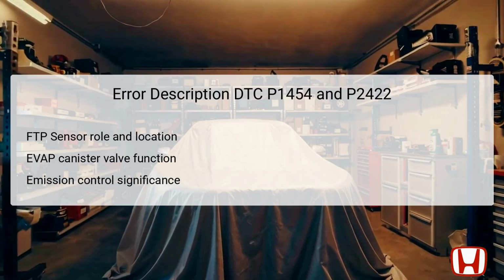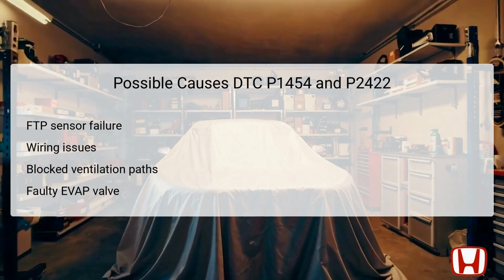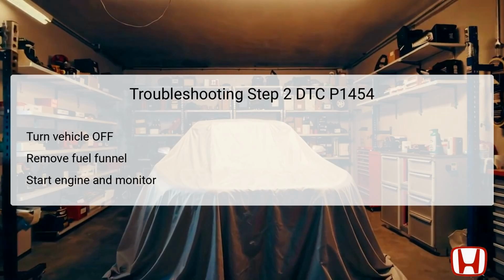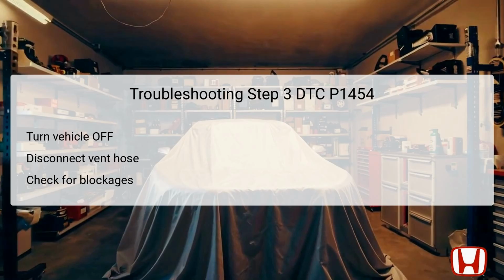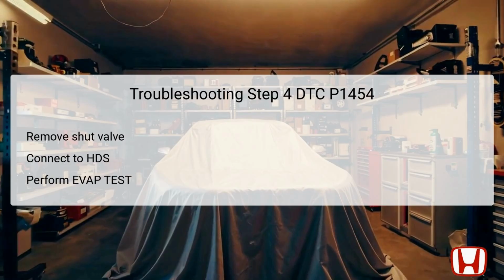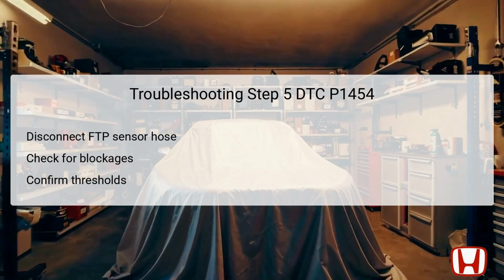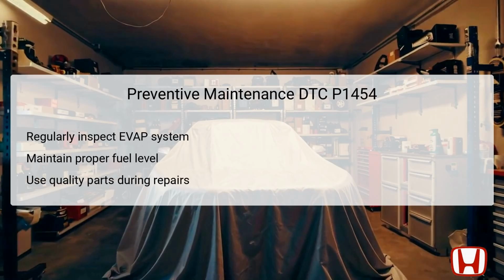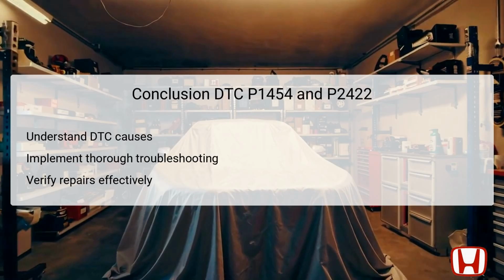DTC P1454, Fuel Tank Pressure Sensor Circuit Range/Performance, Honda Pilot 2016-2022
Join the STEP Diagnostics early access list:
​ In this video, you'll learn about the Diagnostic Trouble Codes (DTC) P1454 and P2422, which relate to the Fuel Tank Pressure Sensor and the EVAP Canister Vent Shut Valve, respectively. We will guide you through the symptoms, causes, and a step-by-step troubleshooting process to effectively diagnose and resolve these issues, helping to maintain your Honda Pilot's performance and ensure compliance with emissions standards. Plus, get tips on preventive maintenance to avoid future problems!